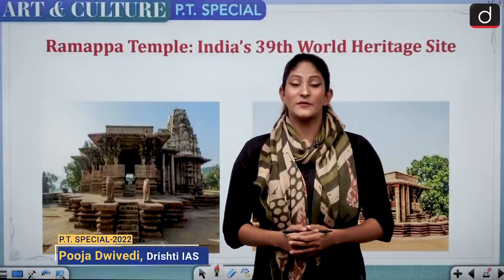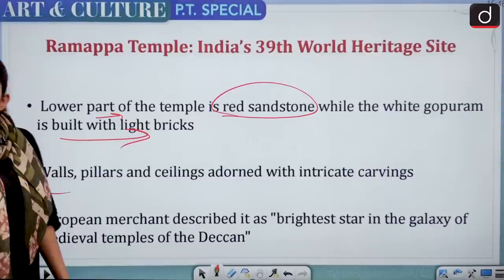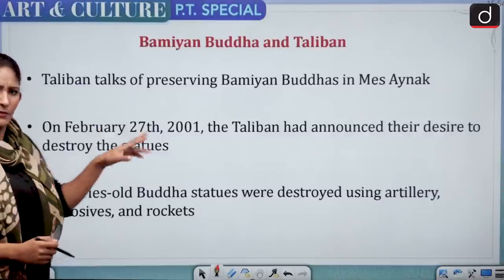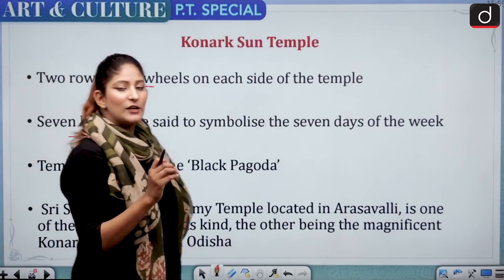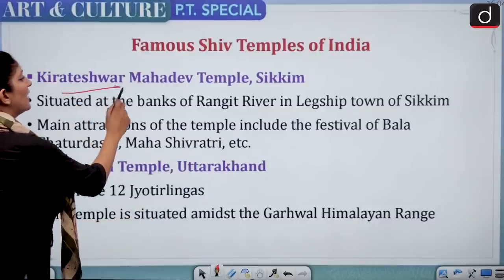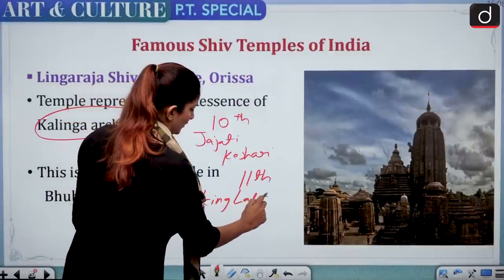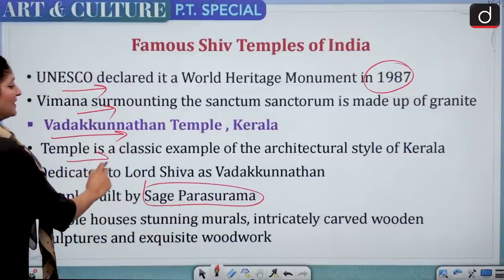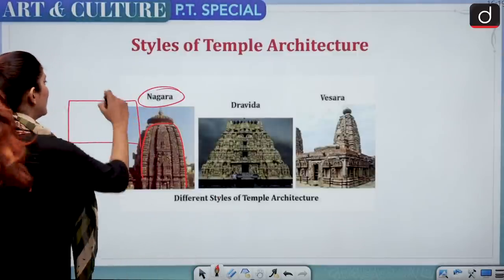Art and Culture PT-2022 Revision | Current Affairs Revision for IAS Prelims | Drishti IAS English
Dear Viewers,

Team Drishti feels glad to announce that we have started this UPSC PT 2022 special Programme for Art and Culture. We have tried our best to present you a compilation of important events that occurred in the field of Art and Culture throughout the year. We believe it will help you much to boost your knowledge in this subject. In this way, it will hopefully strengthen you during IAS PT 2022 to be held on 5th June.

We have covered the following topics in this episode:
1. Ramappa Temple: India’s 39th World Heritage Site
2. Jagannath Temple : Puri
3. Bamiyan Buddha and Taliban
4. Konark Sun Temple
5. Devayatanam: Conference on Temple Architecture
6. Shiv Temples